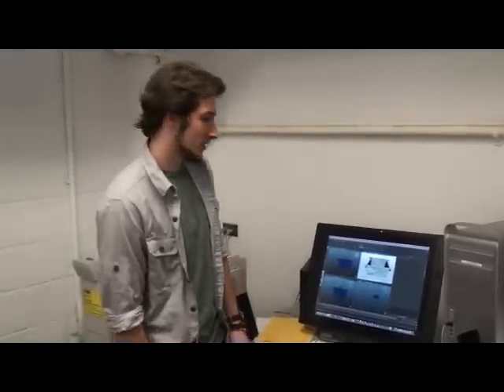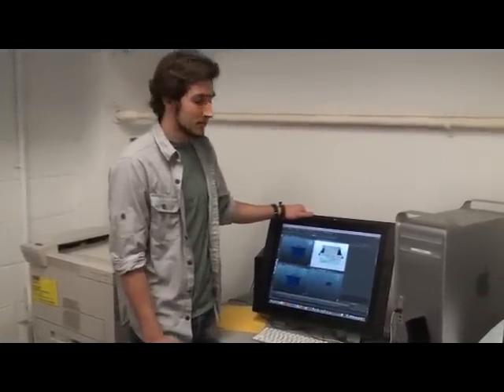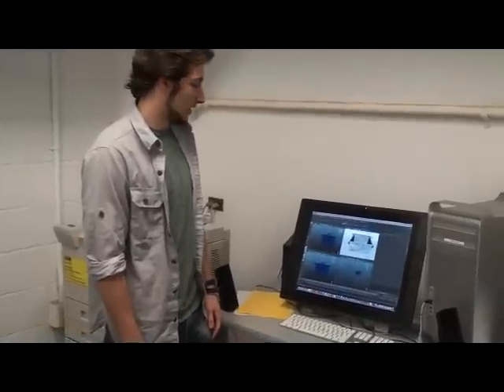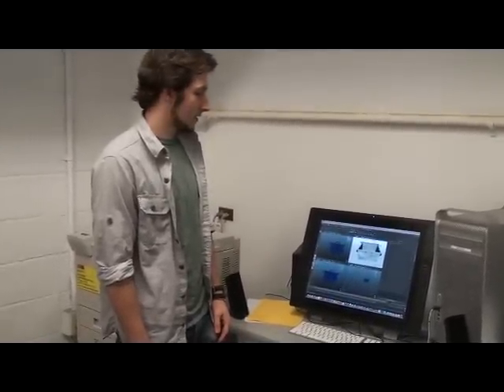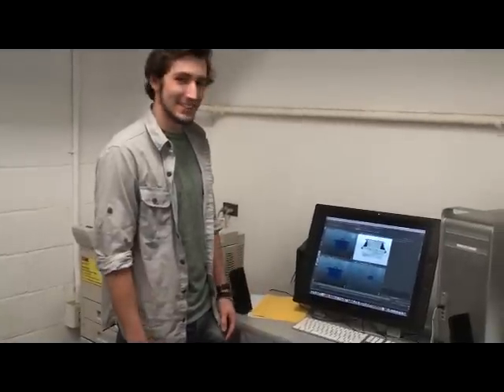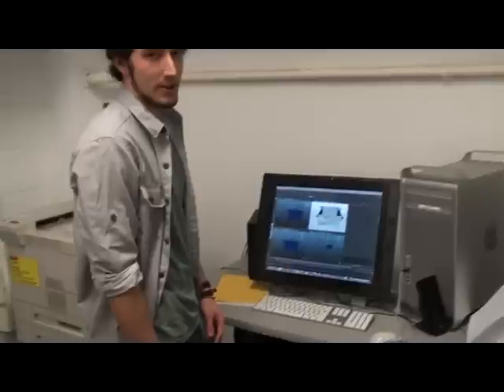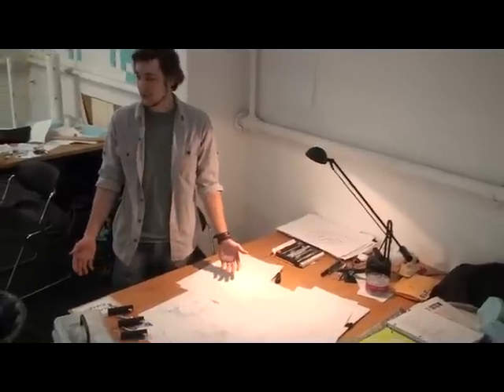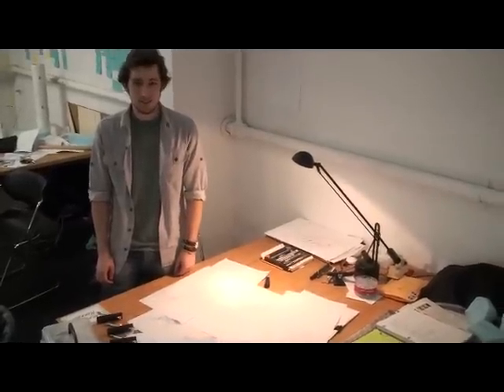Luca Harrell: About the Designer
One of three finalists for the Montie Design 2012 Competition